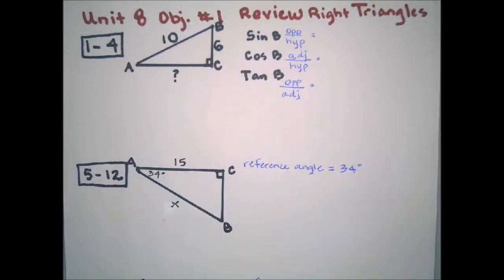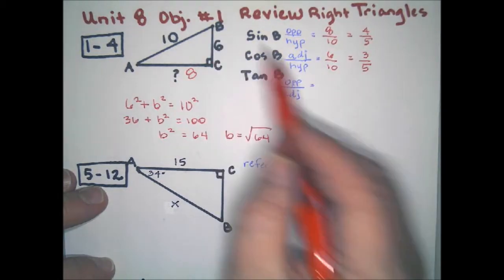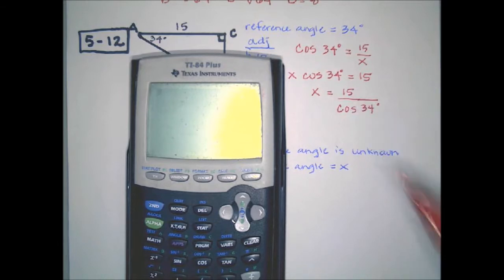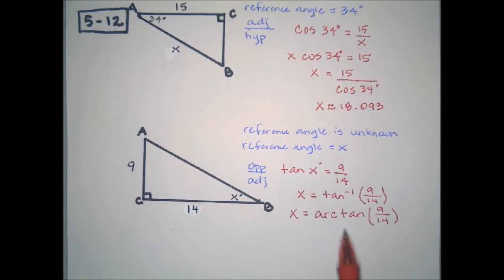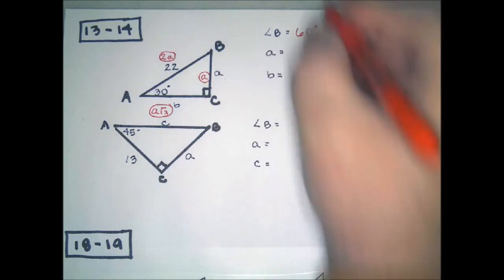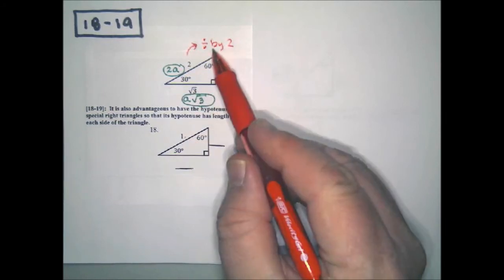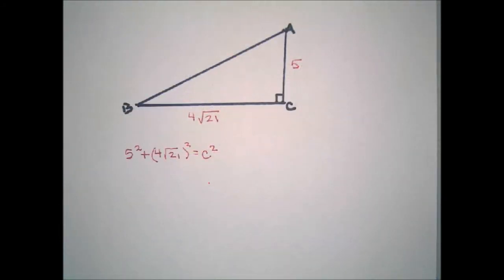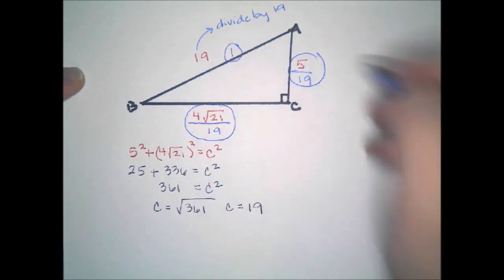Unit 8 Objective 1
Review Basic Trig and Special Right Triangles